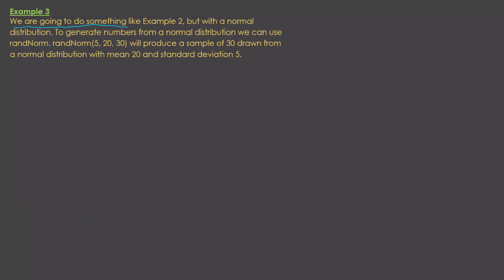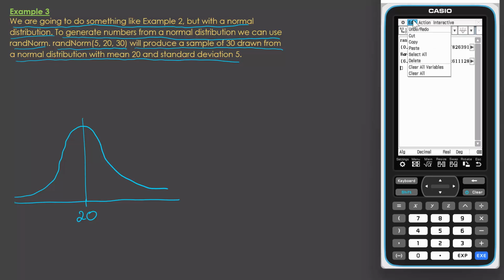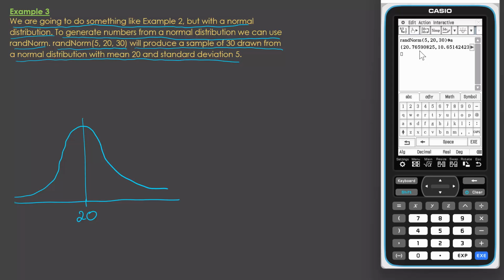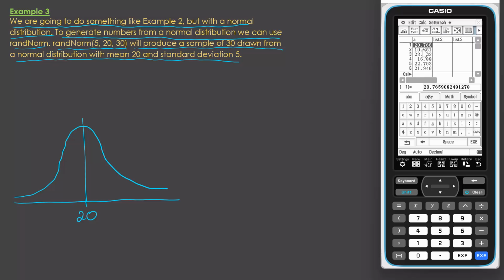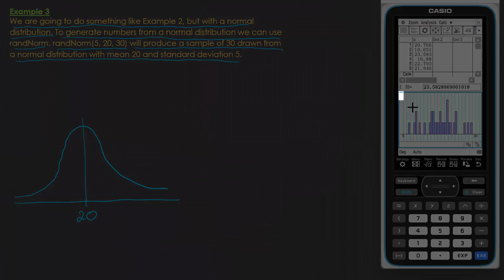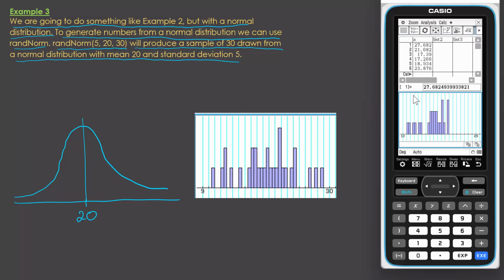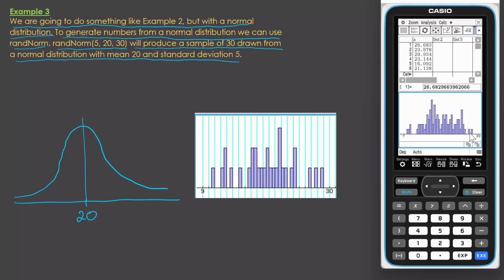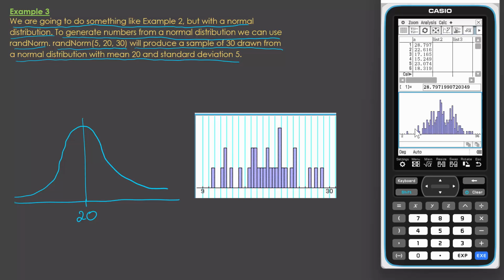Y12 Methods Sampling and Proportions Variability of Samples Example 3